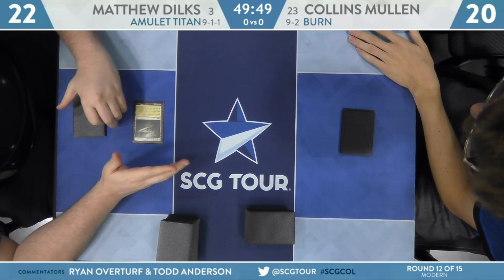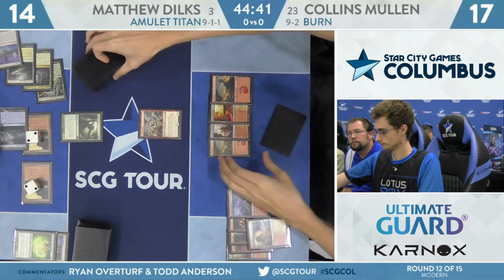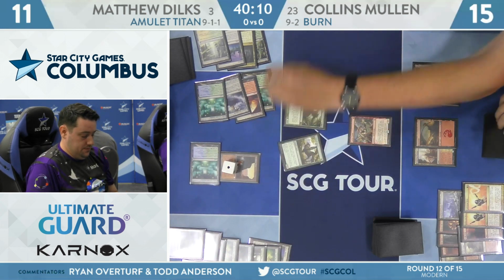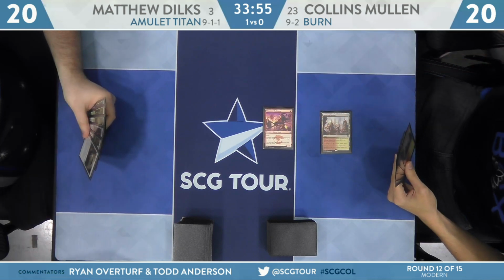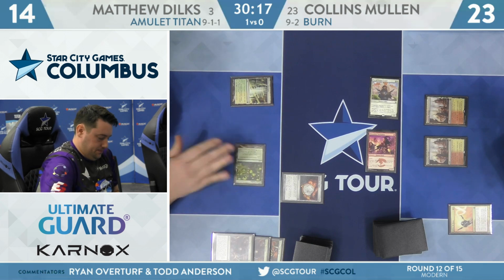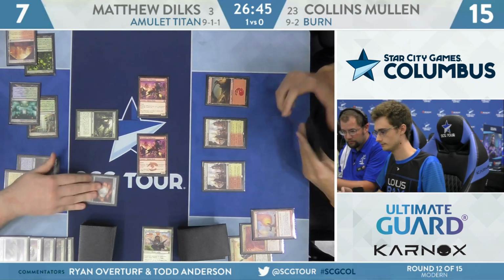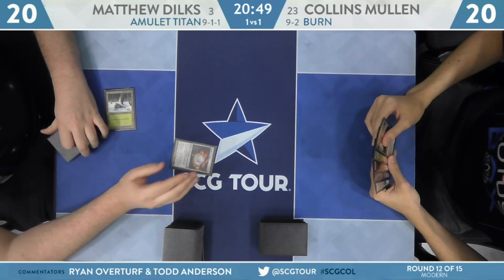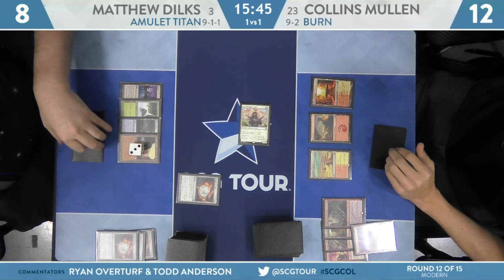SCGCOL: Round 12 - Matthew Dilks vs Collins Mullen [Modern]